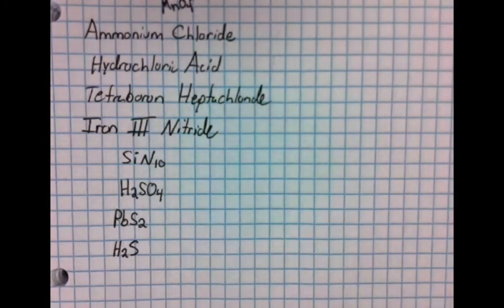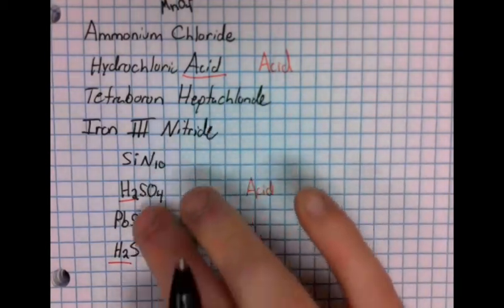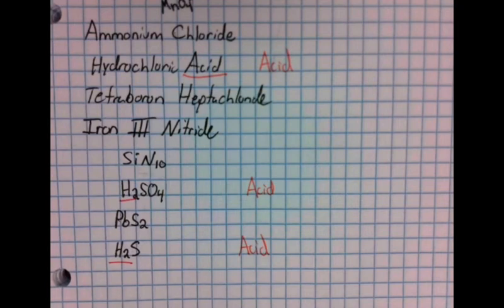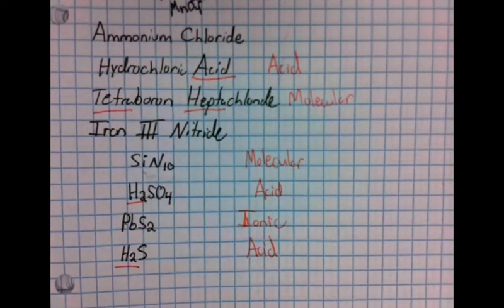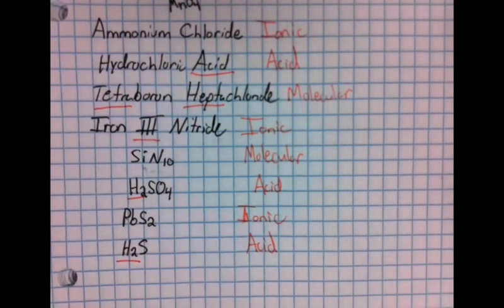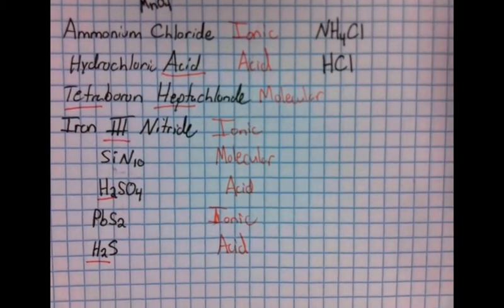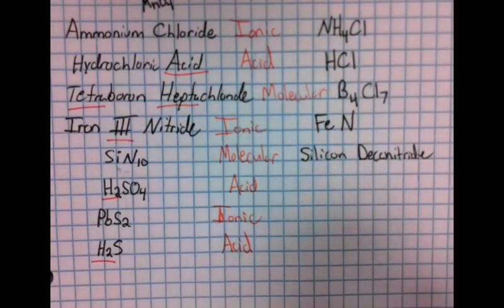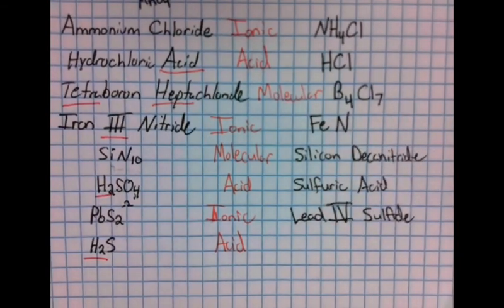Identifying Compound Types (Ionic VS Covalent VS Acid)